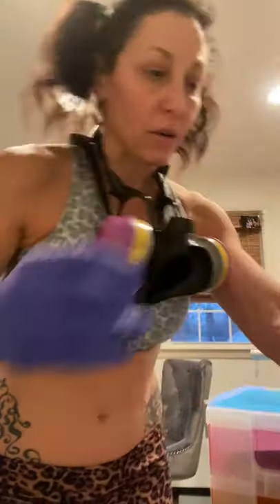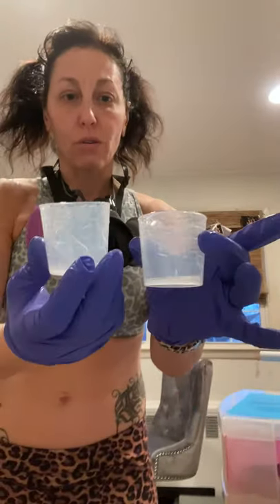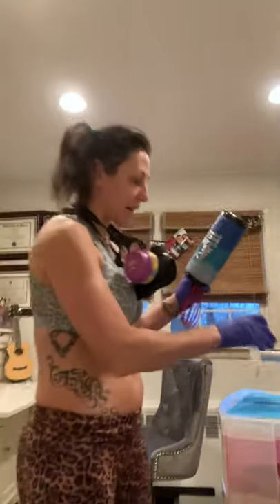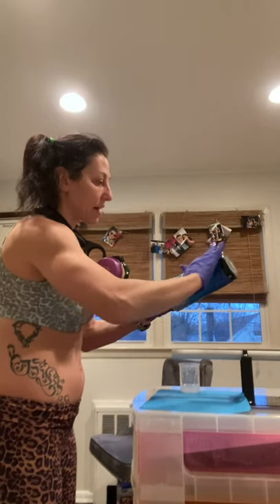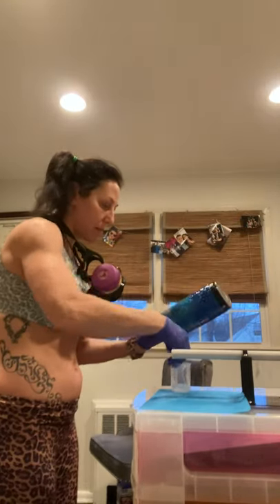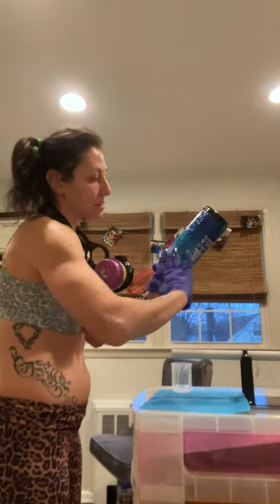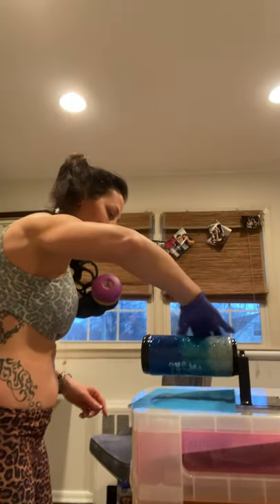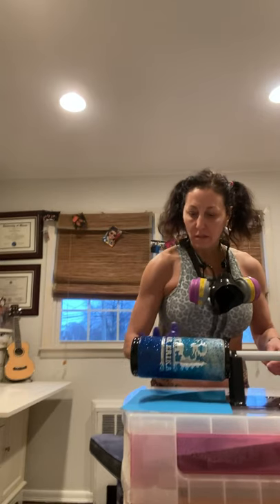Doctor Erika’s video on DIY epoxy sparkle tumbler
Learn how to make your own sparkling tumbler with a epoxy finish. Easy instructions